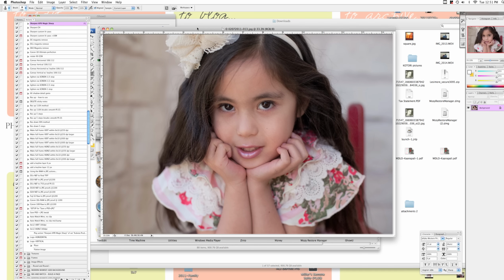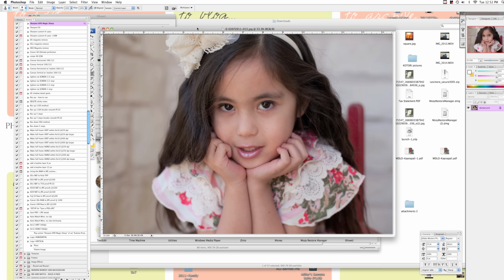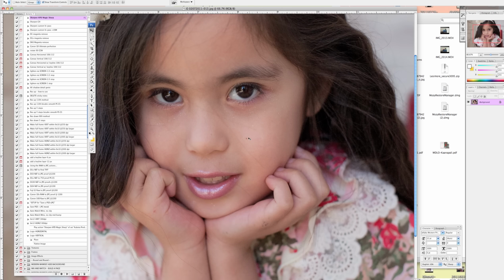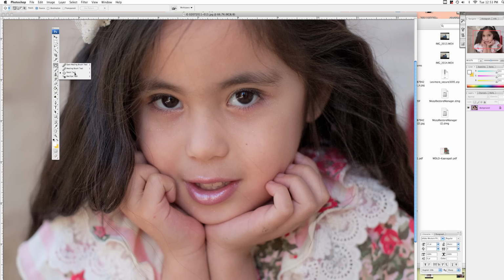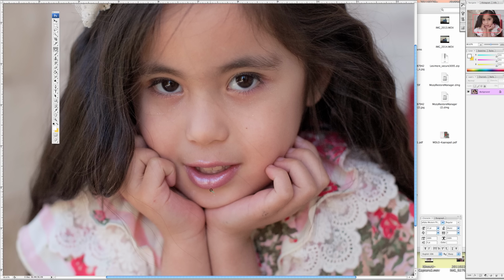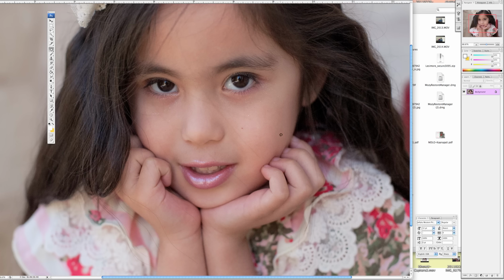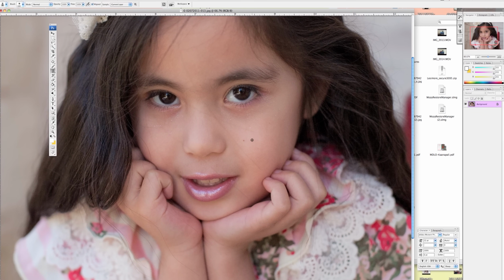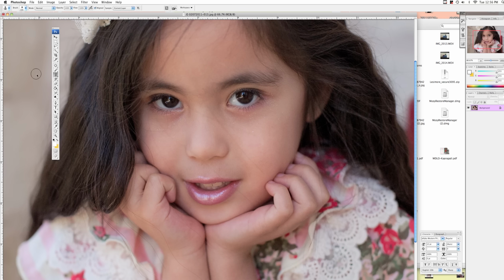MariahMilan-Patch-Tool.mov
Professional Maui and Austin photographer Mariah Milan shares how to use the Patch tool in Photoshop to enhance the skin on images.